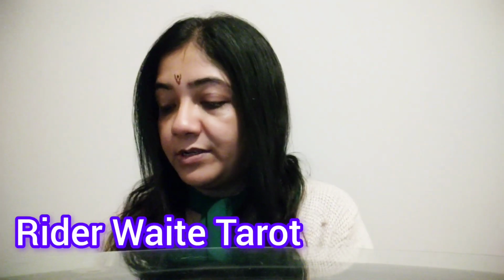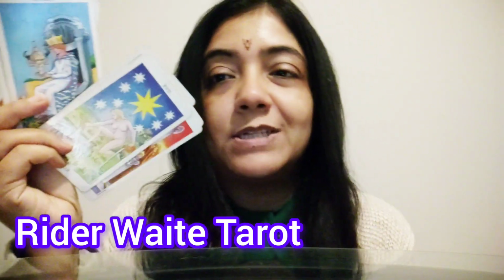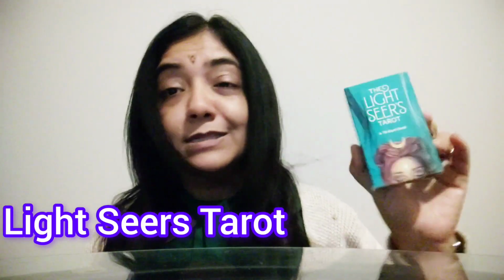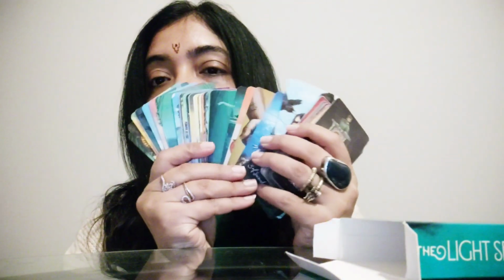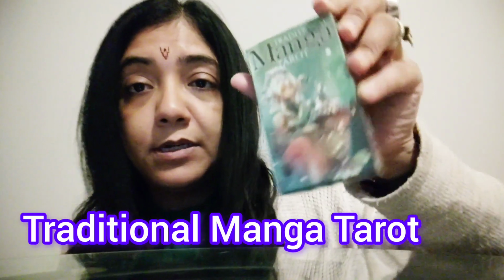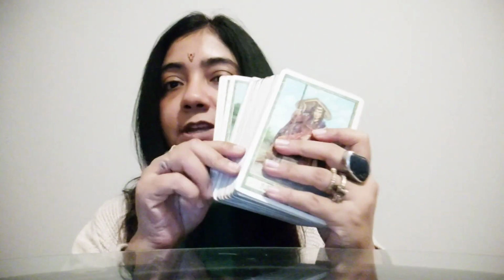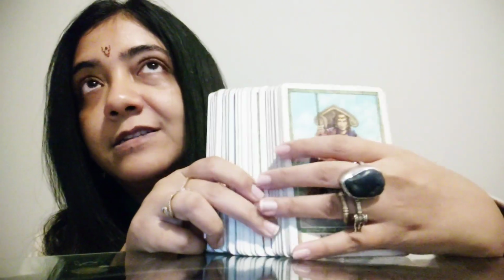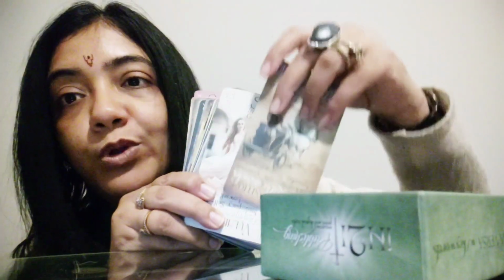Top 5 Tarot Decks for Beginner's - in English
These are top 5 Tarot Decks for Beginners
1. Rider Waite Tarot
2. Morgan Greer Tarot
3. Light Seers Tarot
4. Traditional Manga Tarot
5. Druid Craft Tarot